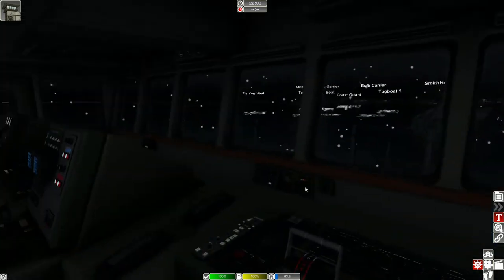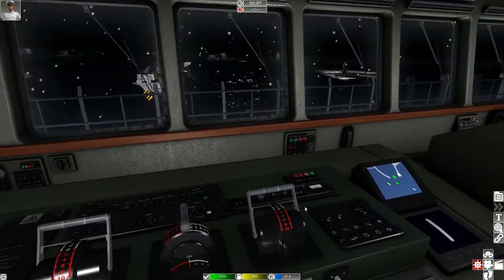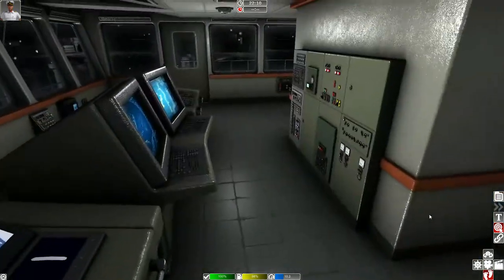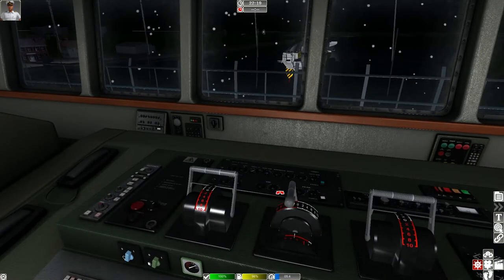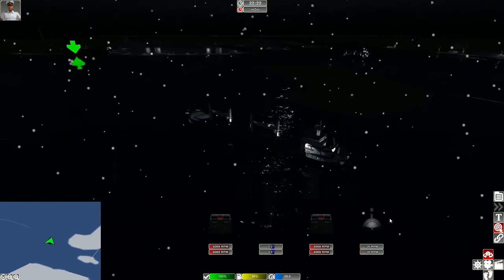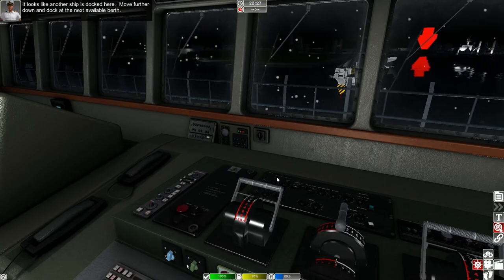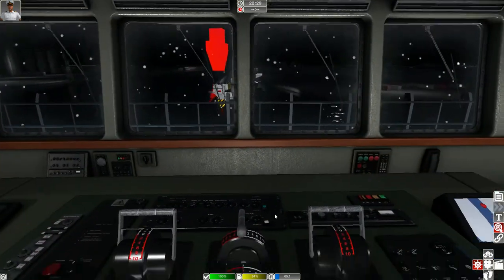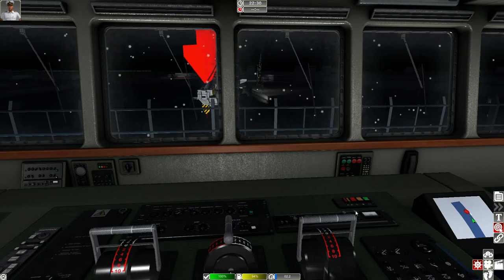Taff Plays - European Ship Simulator - Danger in Rostock!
Captain a wide variety of vessels from a speeding power boat, a humble tug to a luxury cruise liner. Sail highly detailed ships, fight against realistic water physics and take in spectacular vistas as you navigate across famous European ports.

From Excalibur Publishing’s range of driving games, set sail in the brand new European Ship Simulator for PC and Mac.

Designed to be expansive and fully supported by the developers as a core product, European Ship Simulator will evolve post launch with regular updates to ports, vessels and missions.

After launch we will be releasing free and paid for DLC that will continue to shape the game. We are currently active on the Steam forums, answering community questions and implementing some suggestions into this ship simulator game.

Features of European Ship Simulator:

• Explore a selection of European ports including a route that will allow players to sail across the English channel between Dover and Calais.
• Weather effects include blazing sun, pouring rain and snow
• A wide variety of vessels to captain including a sports motor boat, fishing boat, ocean cruiser and a tugboat, each with highly detailed interiors and exteriors
• An in-game mission editor allows users to create their own missions triggering changes in wind speed, weather effects and objectives
• Compatible with the Ship Driver controller from P.I. Engineering
• The Early Access version allows players to help us shape the boat simulator game further